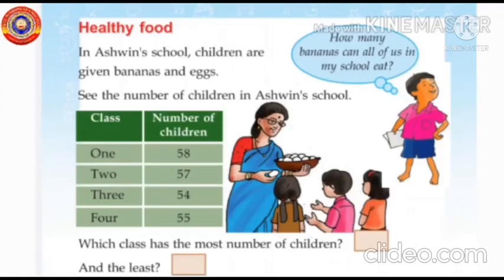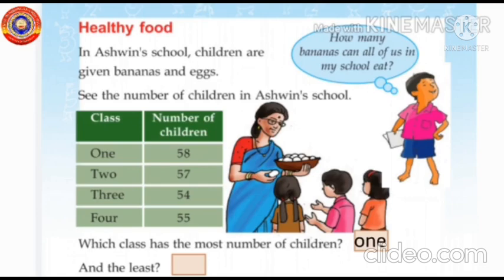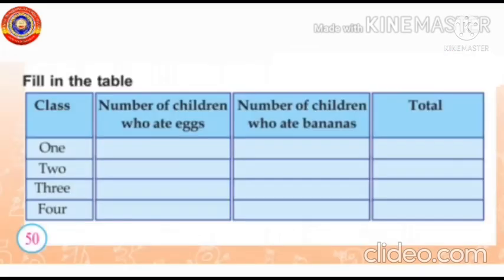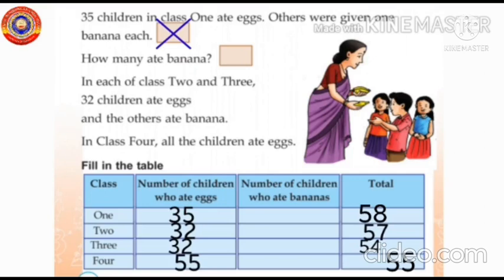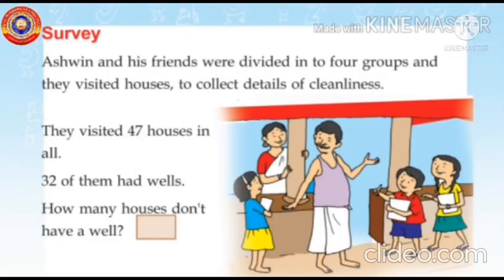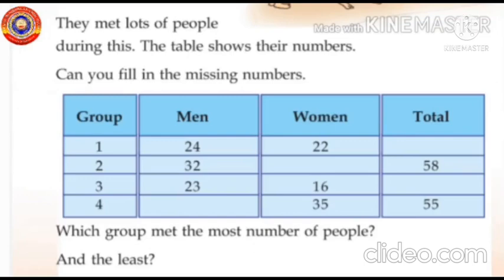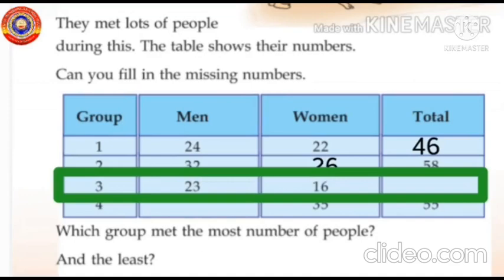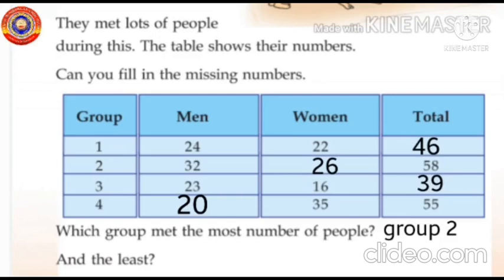Standard 2 Mathematics Lesson 3 Part 4 There is a Limit